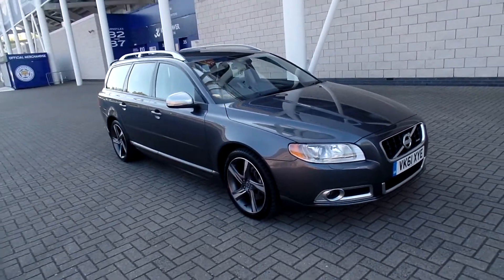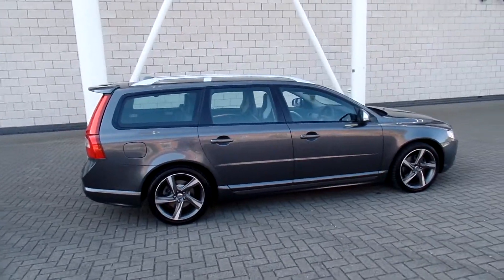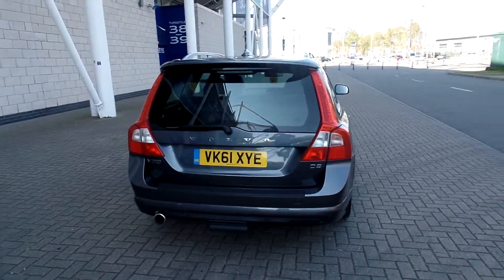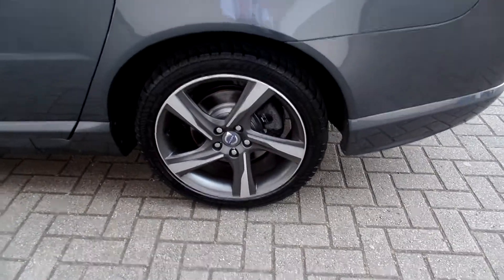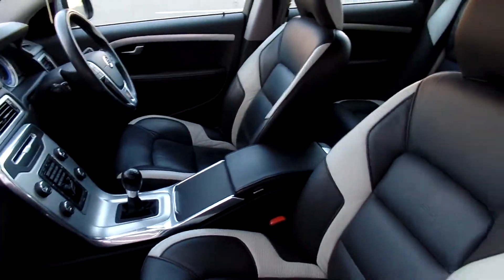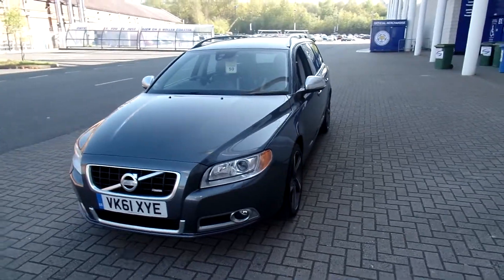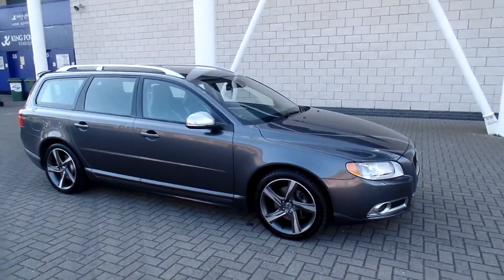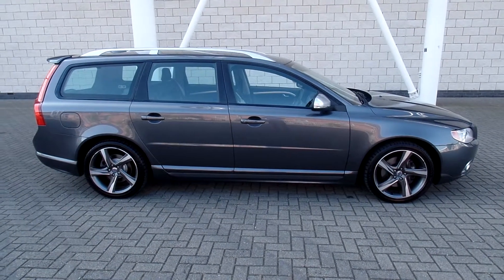VOLVO V70 D3 R DESIGN MANUAL VK61XYE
VOLVO V70 D3 R DESIGN MANUAL VK61XYE LOCATED AT STURGESS VOLVO LEICESTER LE2 7LP